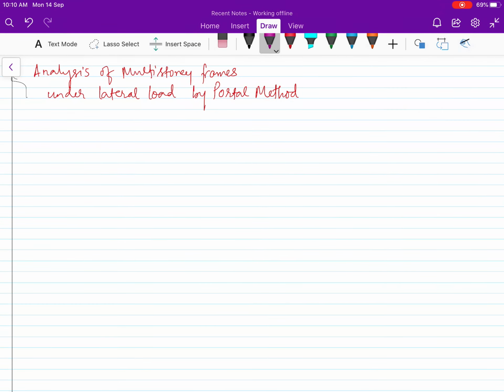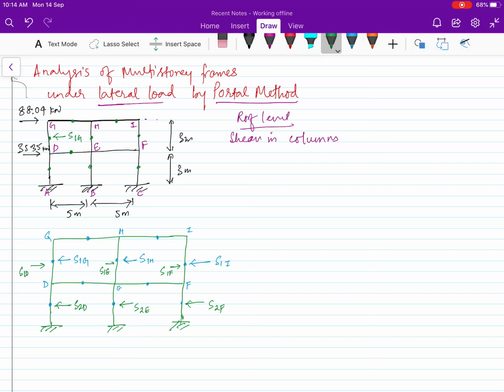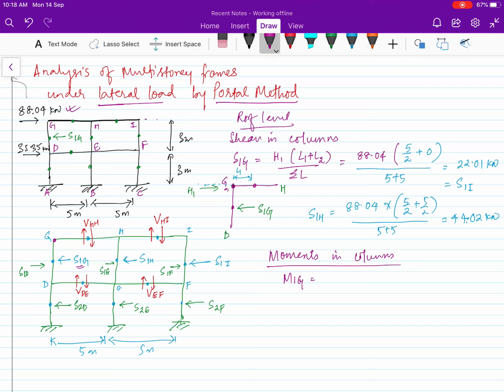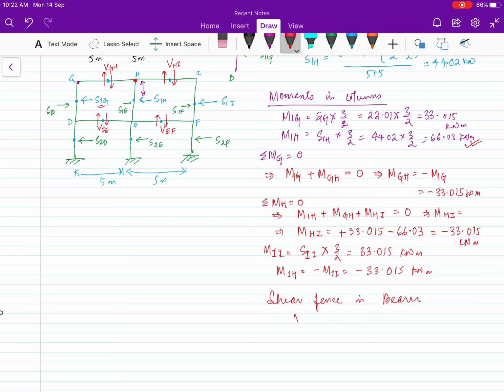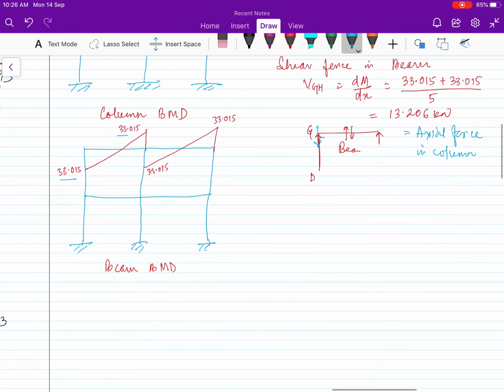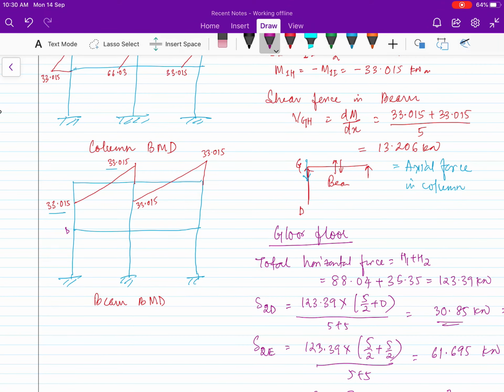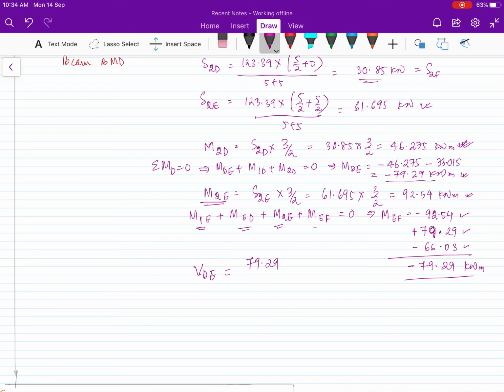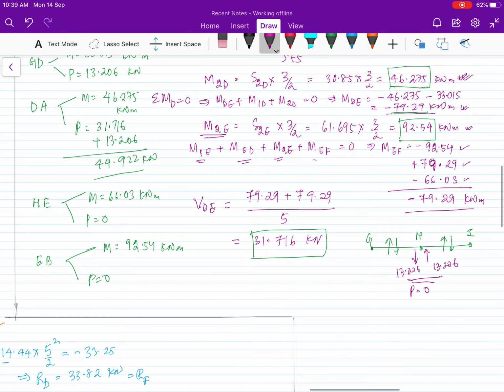Portal method For structural analysis under earthquake load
Reinforced concrete multi-storey building frame design - part 3 : Portal method

Structural analysis using portal method for lateral load